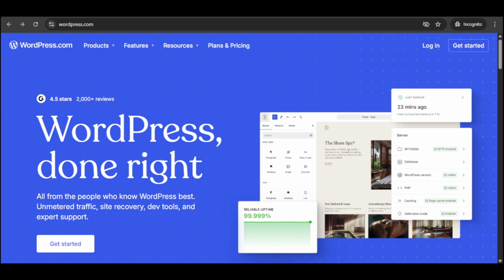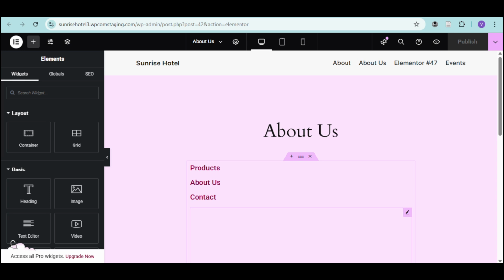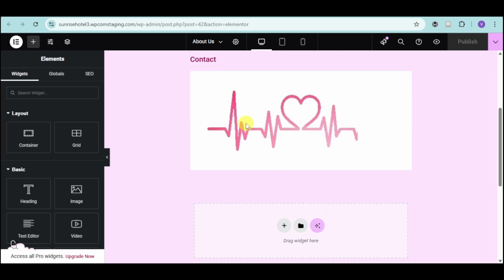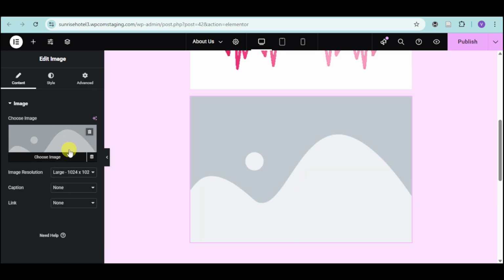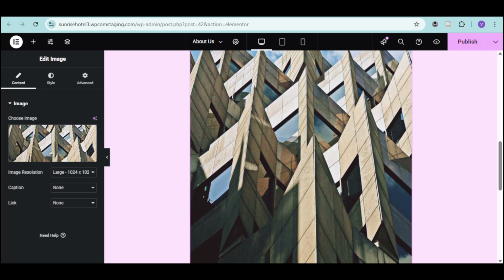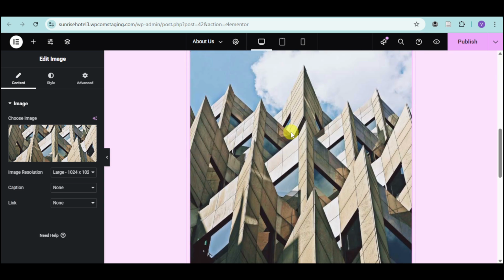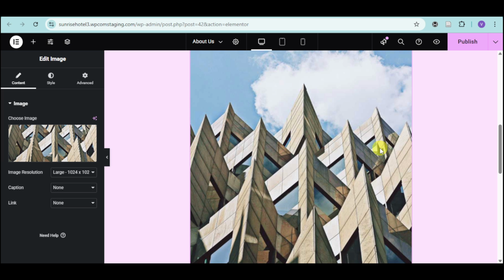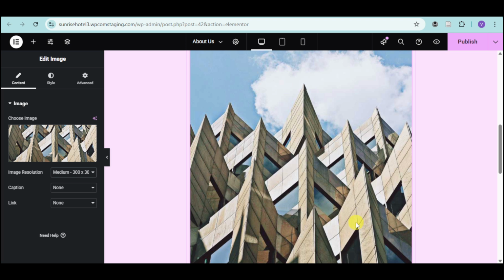How To Save Changes In Elementor 2025 (EASILY)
Having trouble saving your edits in Elementor?
In this quick Elementor tutorial, I’ll show you exactly how to save your changes so your updates appear live on your WordPress site.

You’ll learn:

The correct way to save and update pages in Elementor

Common reasons why changes don’t save

How to fix Elementor not saving issues

Pro tips to avoid losing your work

Perfect for beginners who want a smooth editing experience in Elementor.